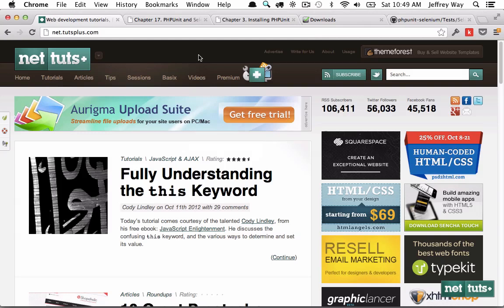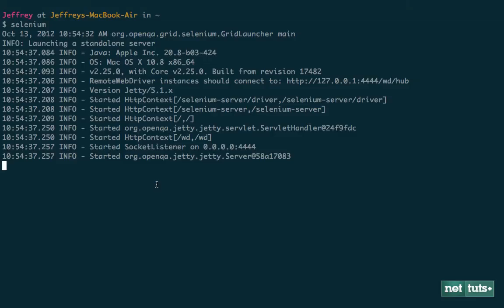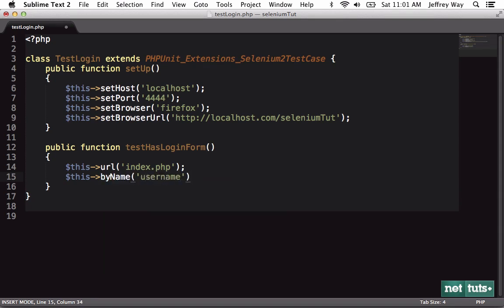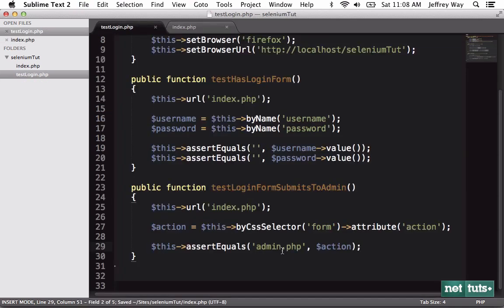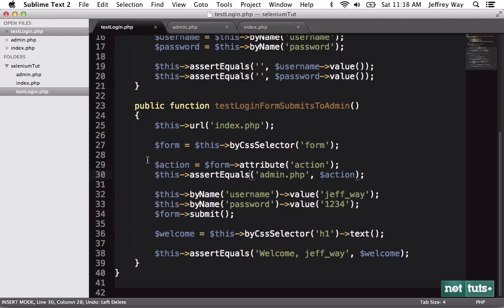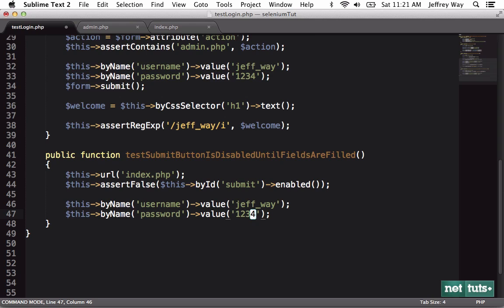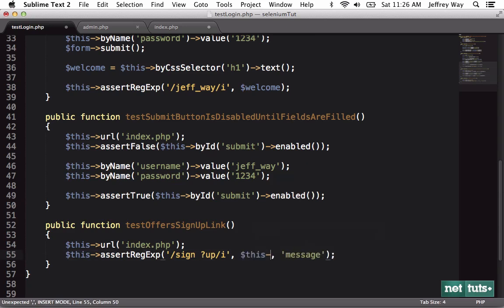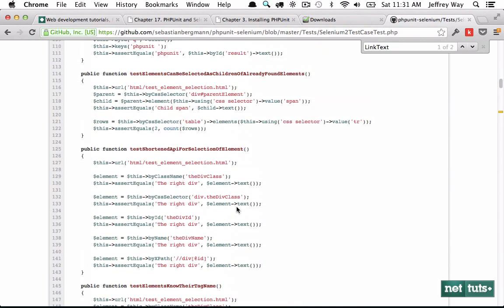How to Use Selenium 2 With PHPUnit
In this lesson, we will learn how to work with Selenium 2 directly within PHPUnit. For those unfamiliar, Selenium gives us an easy way to automate the browser. This makes it perfect for writing user acceptances tests.